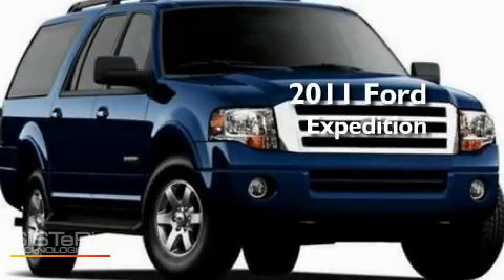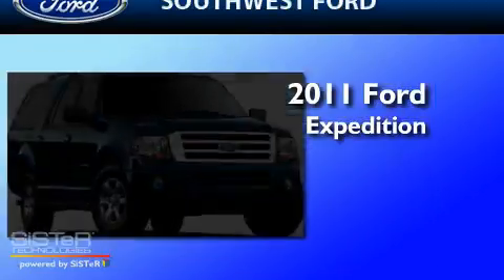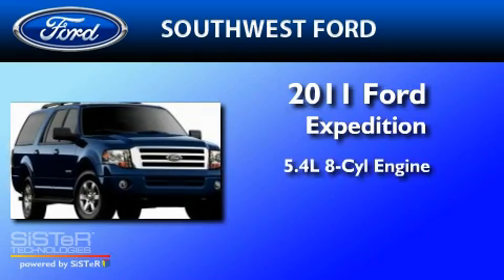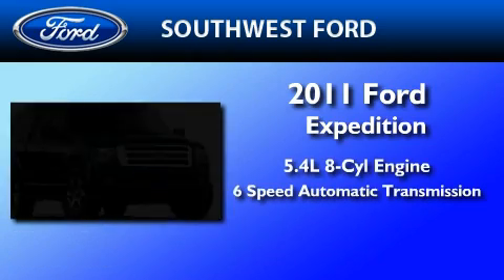2011 FORD EXPEDITION Fort Worth TX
Year : 2011

 Make : FORD

 Model : EXPEDITION

 Engine : 5.4L V8

 SouthWest Ford

 800-NEW-FORD

 3000 Ft Worth Hwy

 2011 FORD EXPEDITION  TX